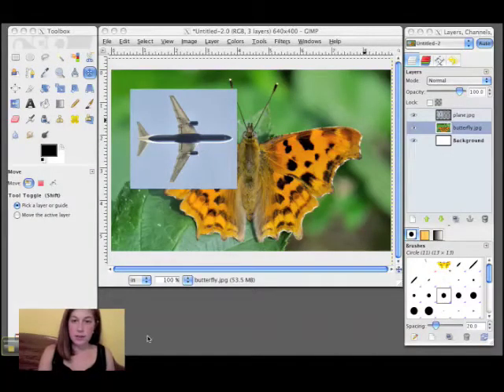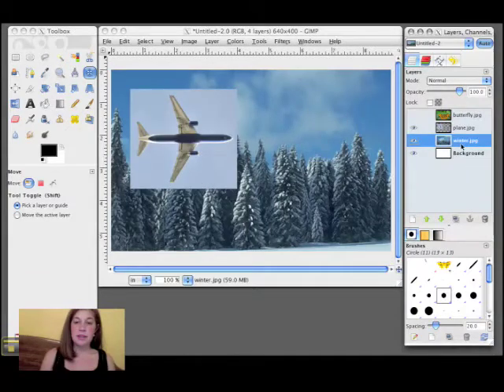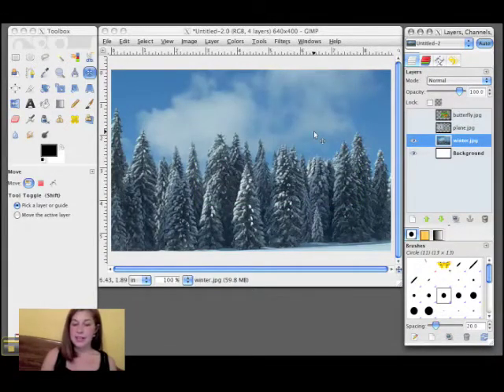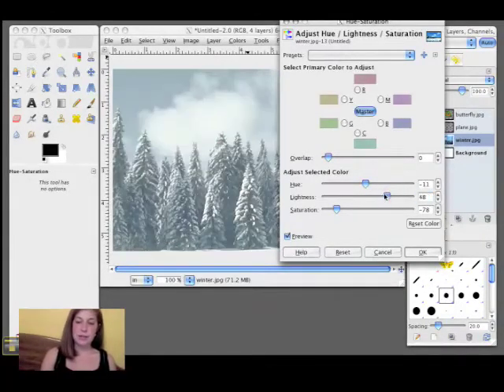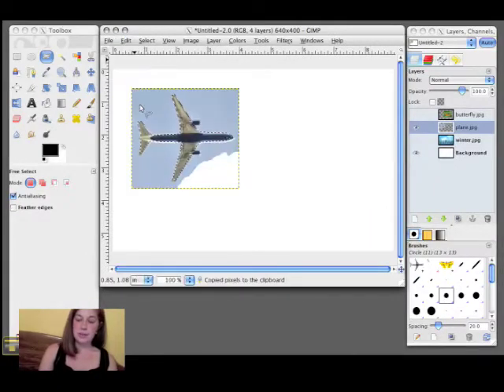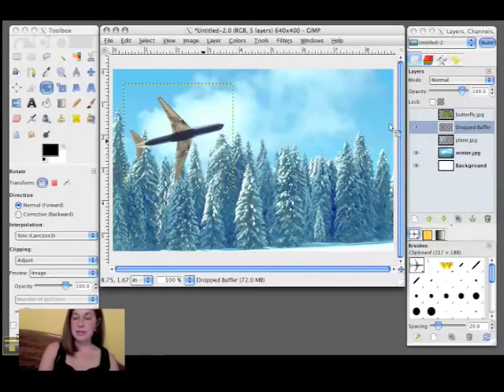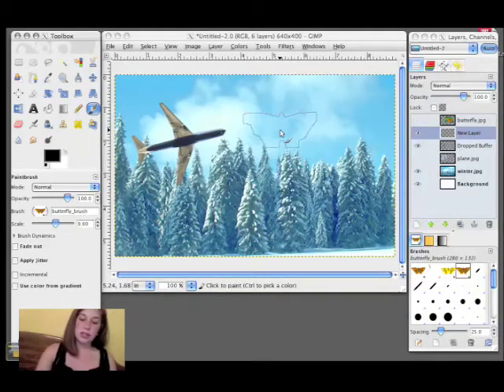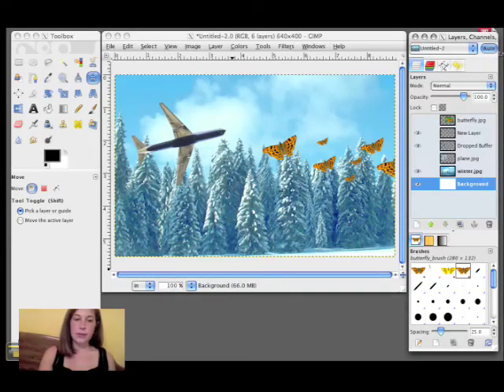Luckette Gimp Tutorial2